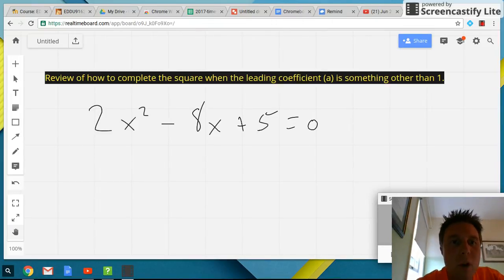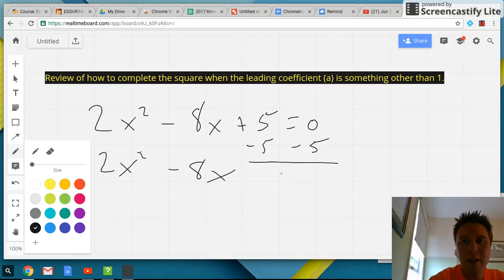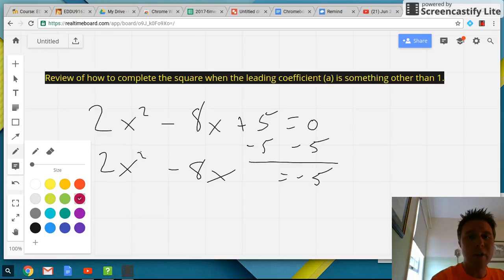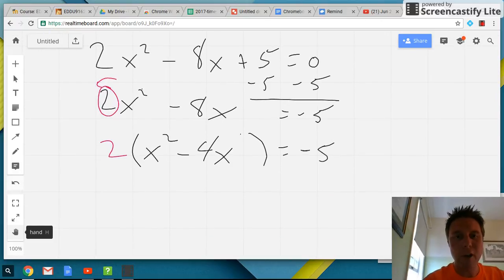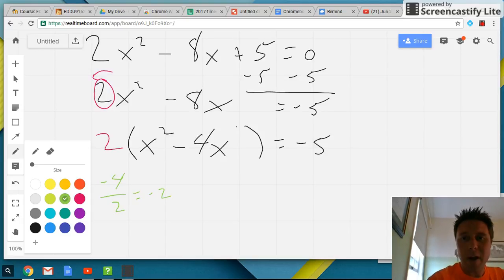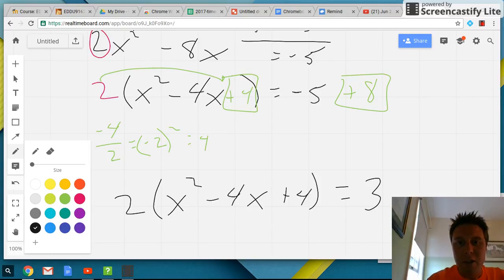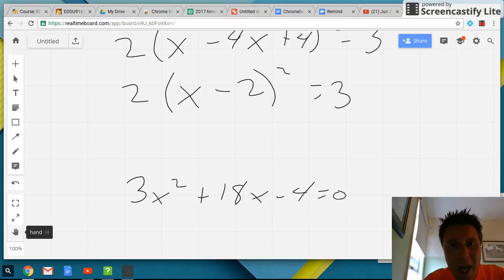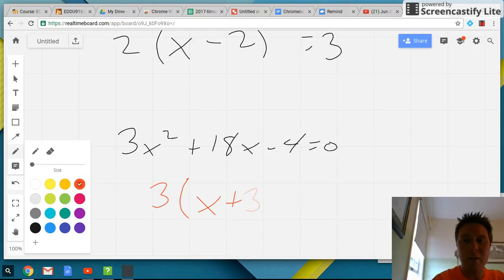Jun 25, 2017 2:20 PM